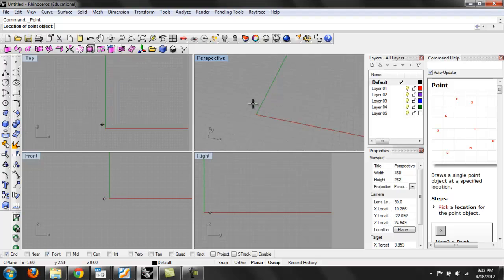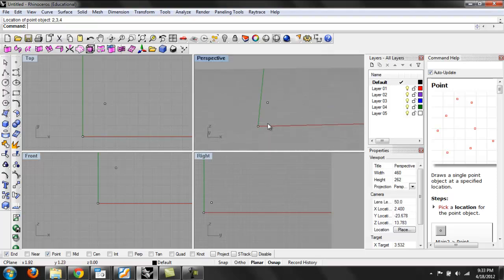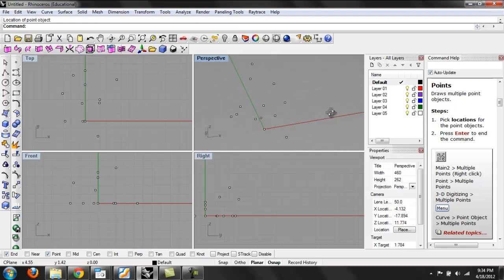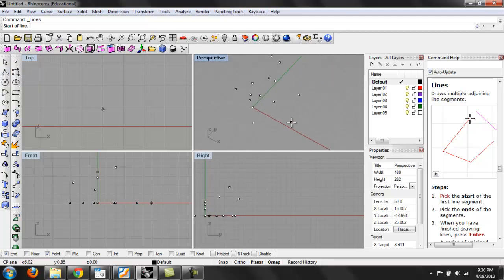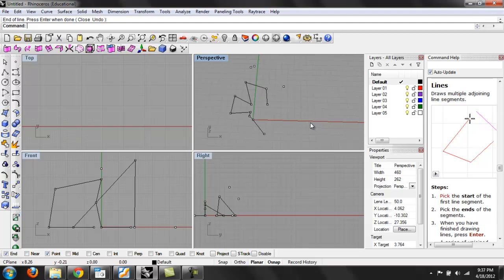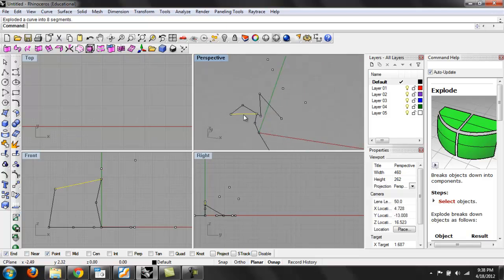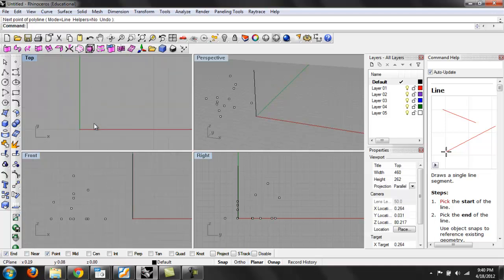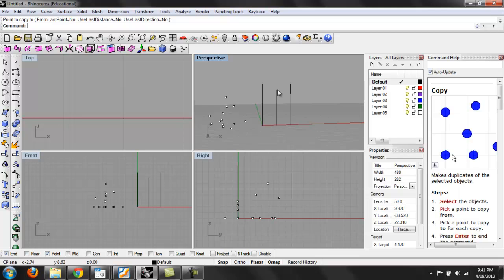Rhino Points & Curves (1-2)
This tutorial is part one of two that covers points and curves in Rhino. A -curve- in Rhino means any line. A single, straight line in Rhino is considered a curve.